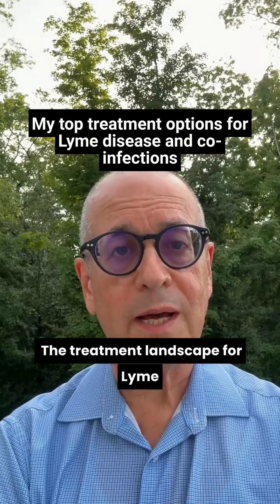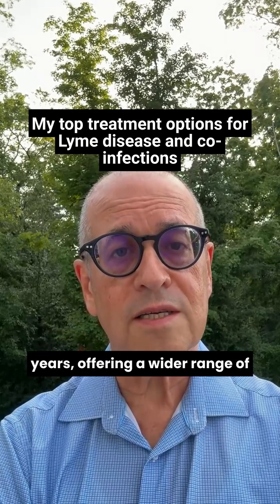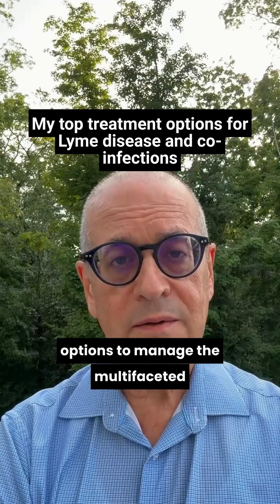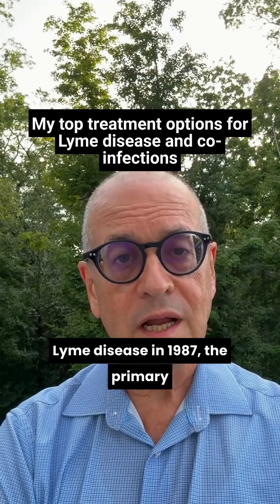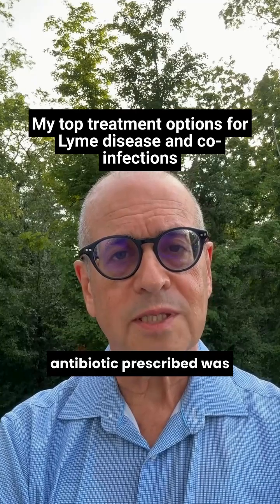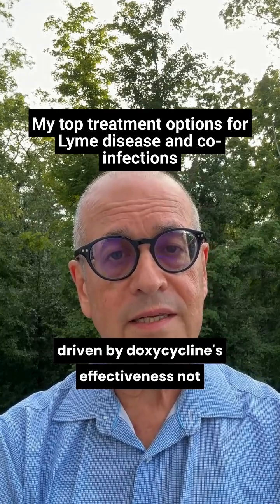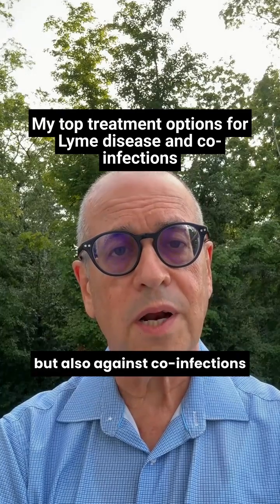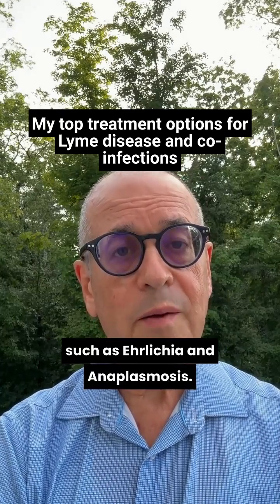Rifampin for Lyme Disease: When Doxycycline Isn't Enough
Learn about Rifampin for Lyme Disease and when it's used as an alternative to Doxycycline. Find out how Rifampin can help treat Lyme Disease effectively.

The treatment landscape for Lyme disease has undergone significant evolution over the years, offering a wider array of options to manage this multifaceted illness. When I first began treating Lyme disease in 1987, the primary antibiotic prescribed was doxycycline. This choice was driven by doxycycline’s effectiveness not only against Lyme disease itself but also against co-infections such as Ehrlichia and Anaplasmosis. These co-infections, often transmitted by the same ticks that carry Lyme, present additional challenges in patient management. However, when patients couldn’t tolerate doxycycline due to side effects or failed to respond to the treatment, rifampin emerged as a viable alternative.

Ultimately, Lyme disease treatment is highly individualized. Each patient responds differently to various treatment protocols, and decisions must be guided by the specific infections involved and the patient’s clinical presentation. The evolution of treatment options reflects the ongoing commitment to providing the most effective care possible, tailored to the unique needs of each patient. As we continue to learn more about Lyme disease and its co-infections, it is essential to stay informed and adaptable, ensuring that patients receive the best care based on the latest evidence.